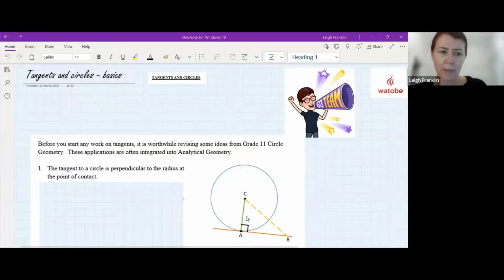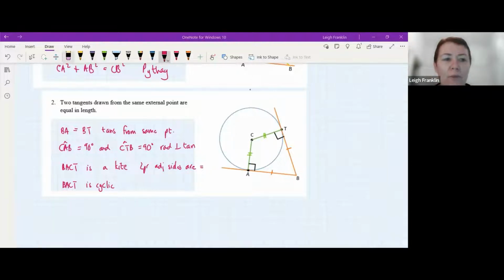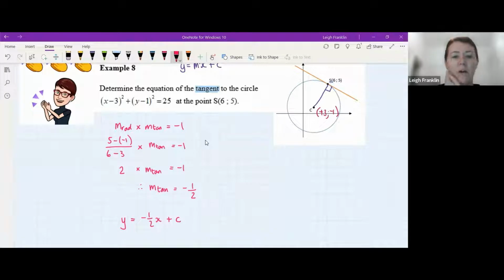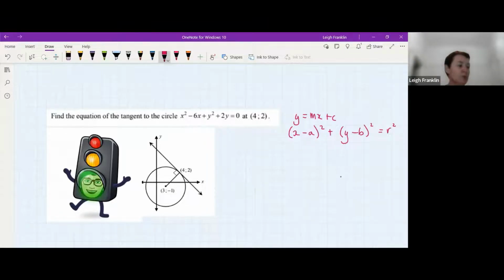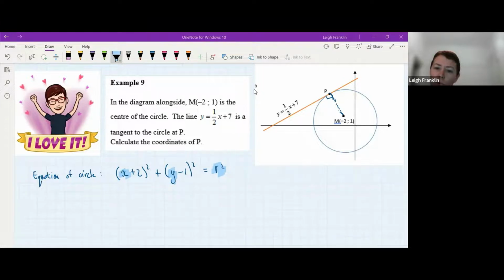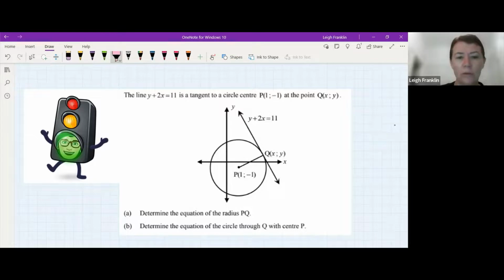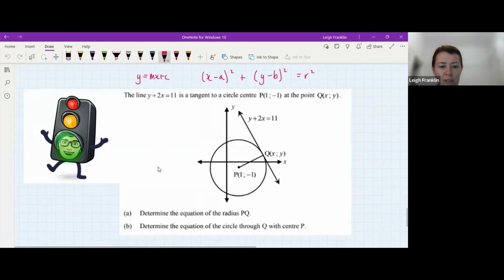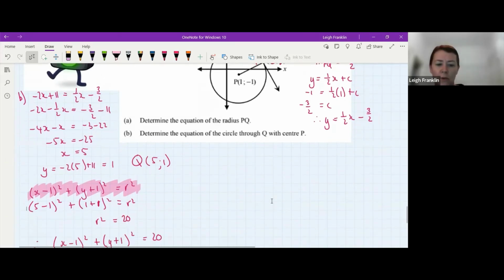Grade 12 - Analytical Geometry: Circles (circles and tangents: basics)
Grade 12 | analytical | geometry | circle | line | point | contact | secant | intersection | Pythagoras | kite | cyclic quad | equation | coordinates | radius | centre | center |